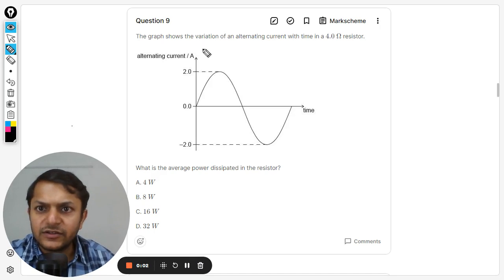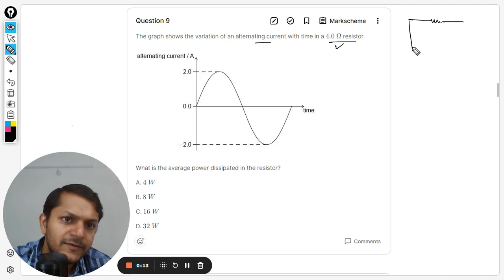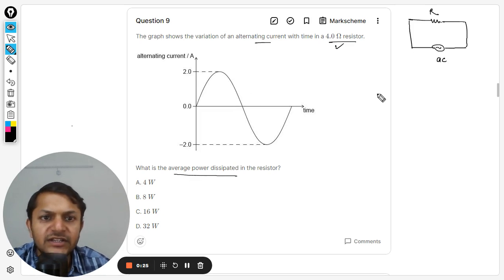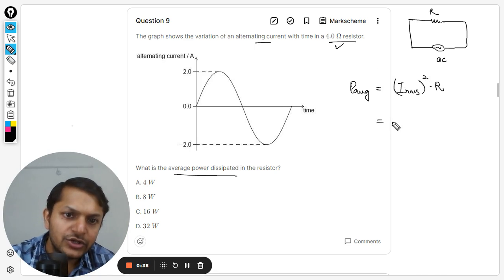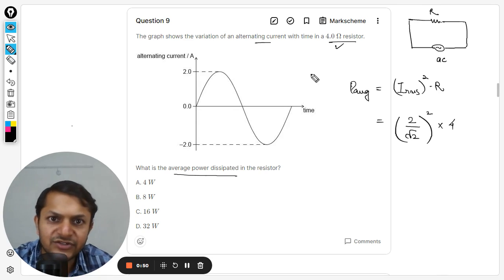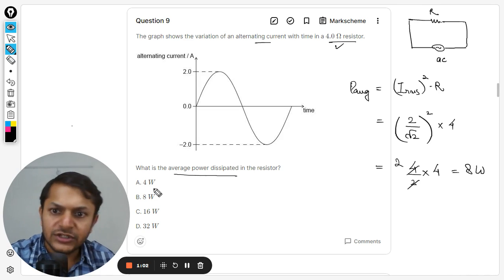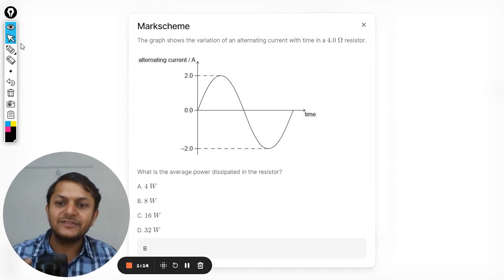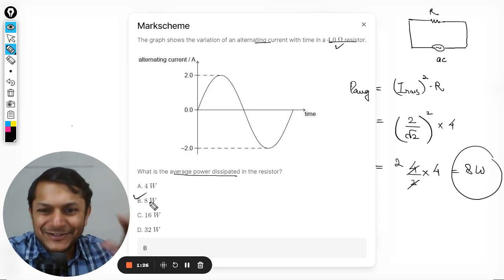The graph shows the variation of an alternating current with time in a 4.0 Ω4.0 Ω resistor. What is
The graph shows the variation of an alternating current with time in a 4.0 Ω4.0 Ω resistor. What is the average power dissipated in the resistor?